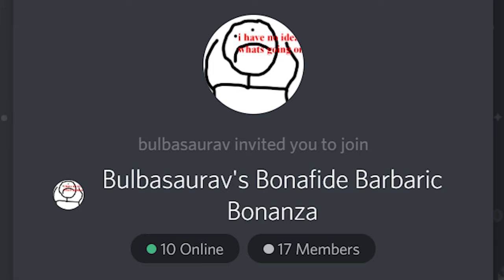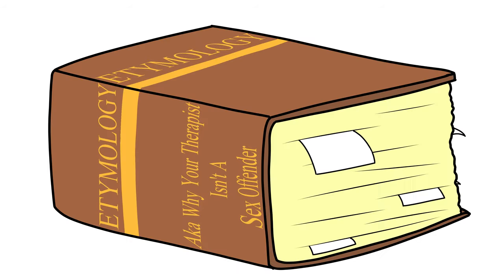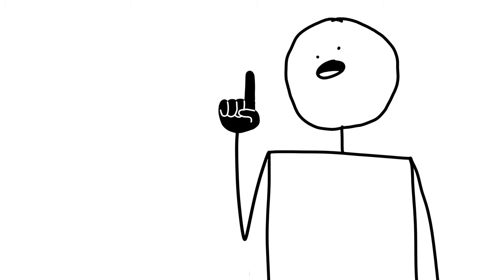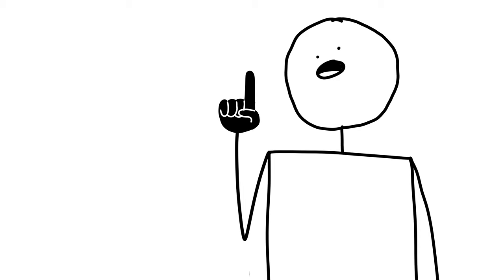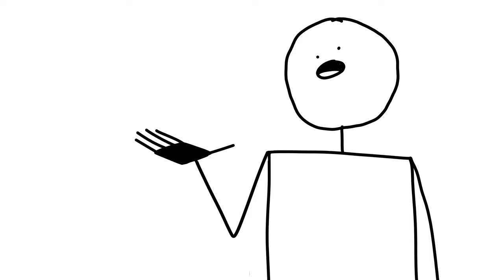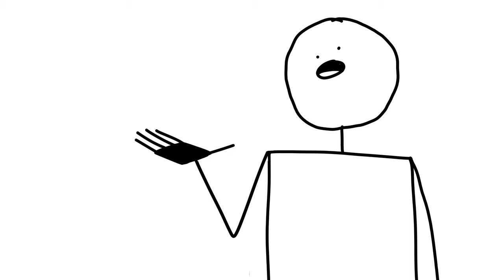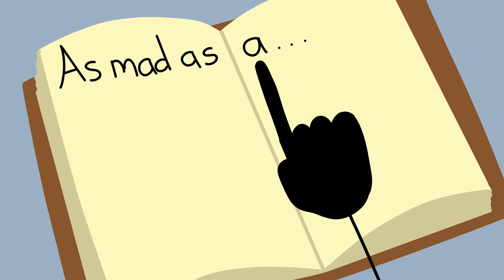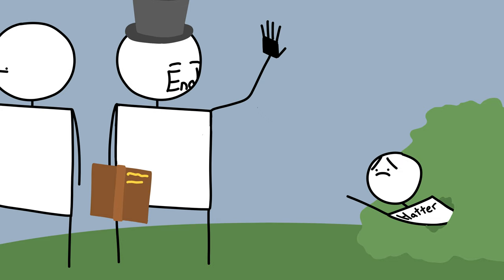History's Wackiest Phrases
Have you ever thought about the origins of common phrases? Of course you haven't, because you have better things to do with your time. But lucky for you, I don't, so enjoy the stories of amputation, egotistical generals and bullying people with mental illness that made the English language.

 if u see this comment "wow great"